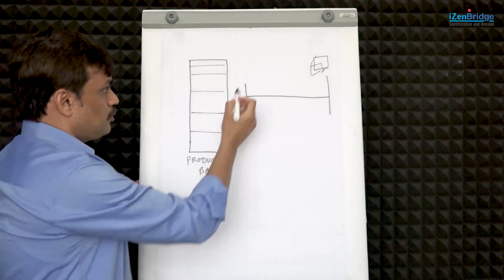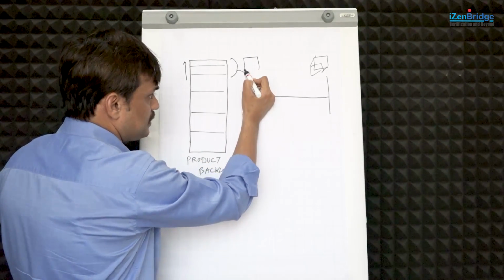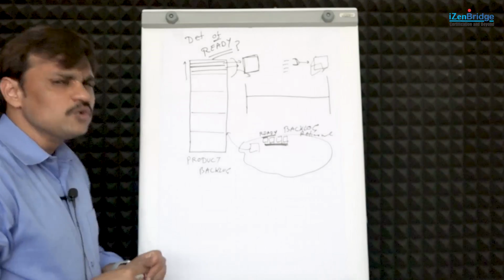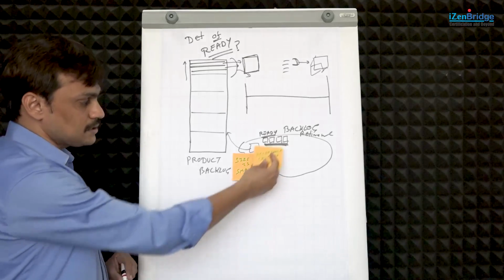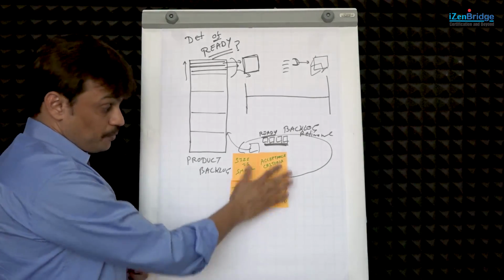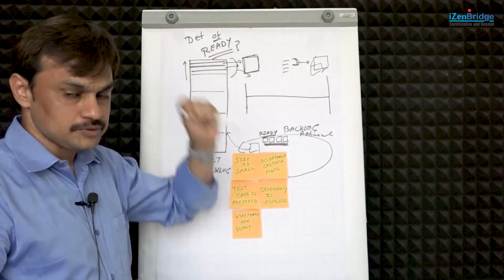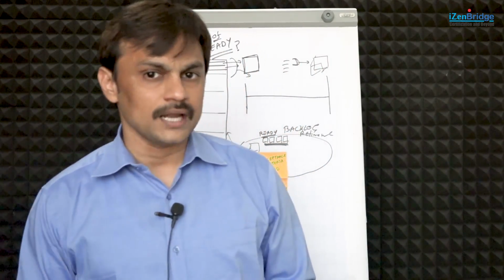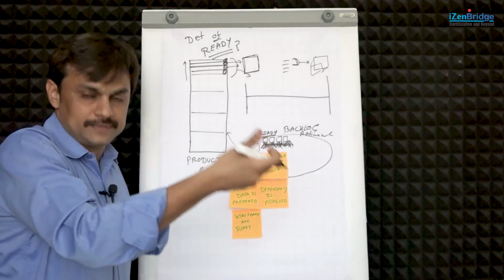Definition of Ready (DoR) : Project Management Terms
Definition of Ready (DoR) helps us in ensuring readiness of product backlog items for the sprint/iteration planning.